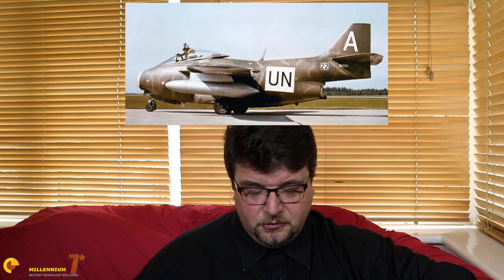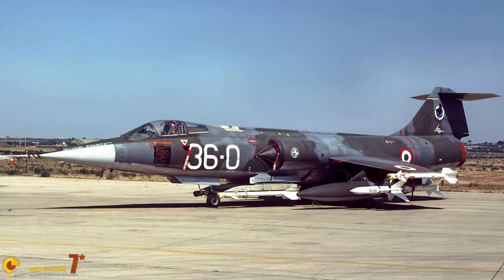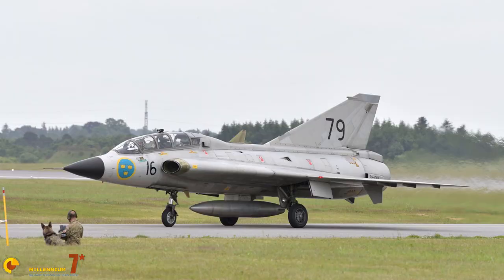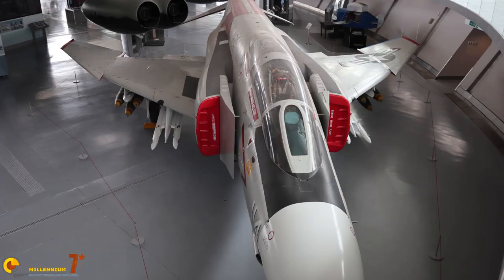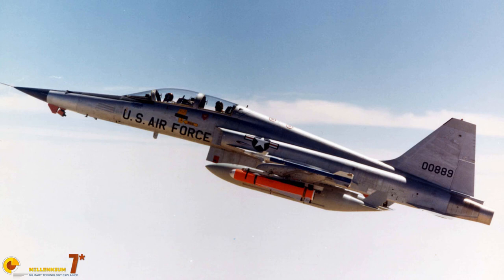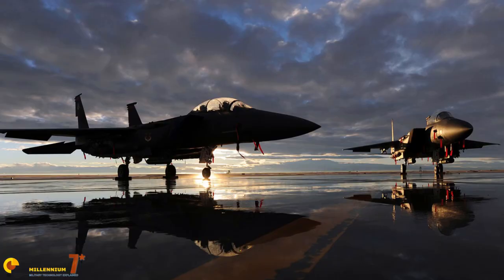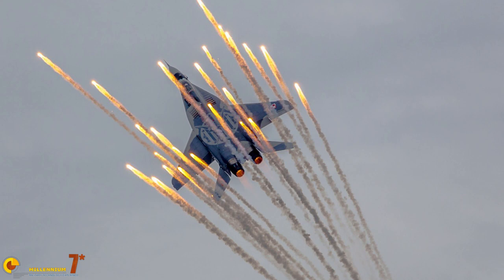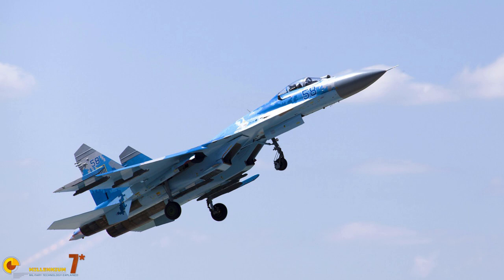Modern Fighter Jets: 70 years of memories.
Another video with me rambling about Fighter Jets, my memories, their peculiarities, and my personal experiences.
No editing, just a lot of Public Domain photos  to have a friendly chat together!